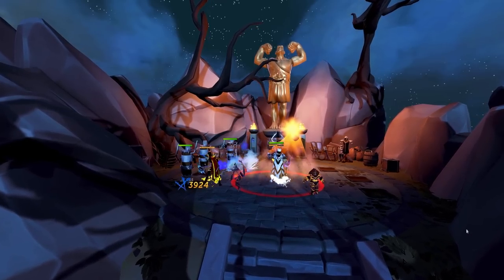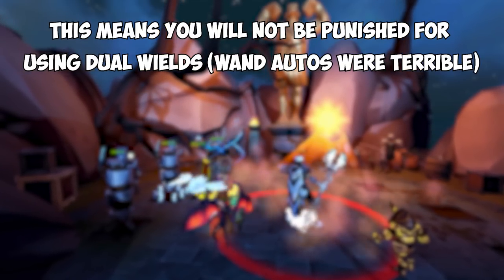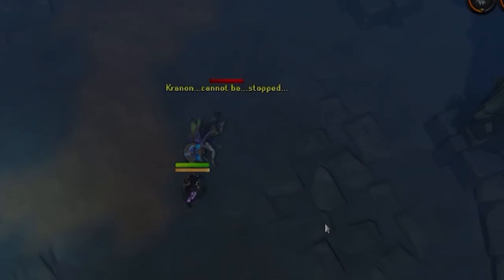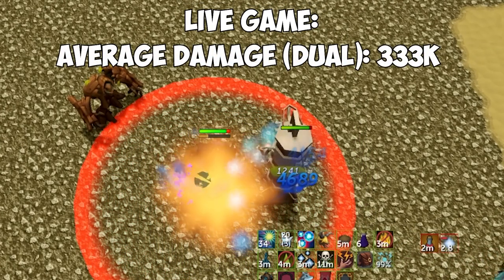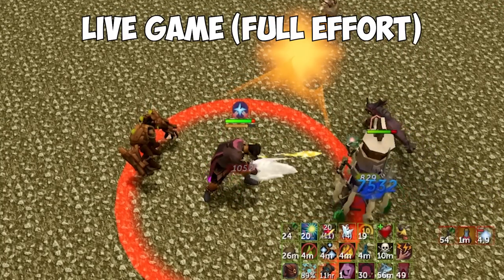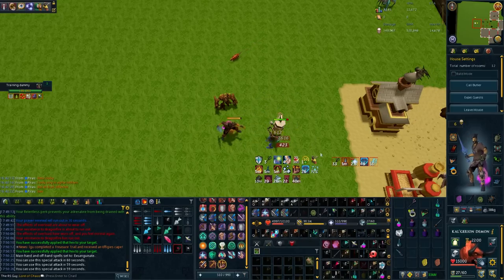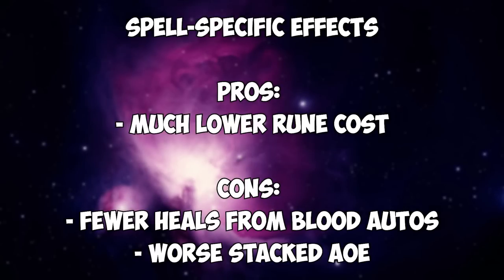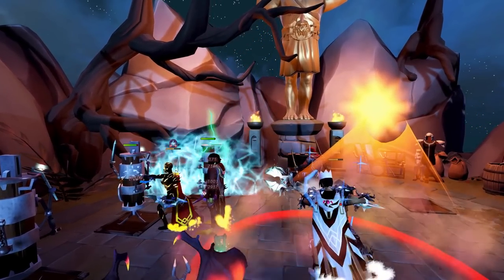The Fractured Staff of Armadyl rebalance might surprise you.. (full testing & analysis)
This is everything you need to know about the highly contentious, proposed rebalance of the strongest weapon in RuneScape

One thing I didn't mention in the video, but you'll notice I did not use the ABS (Armadyl Battlestaff) in the beta; it's going to become a niche EoF switch that will not be required for good damage output.

Outtro music by Likxz